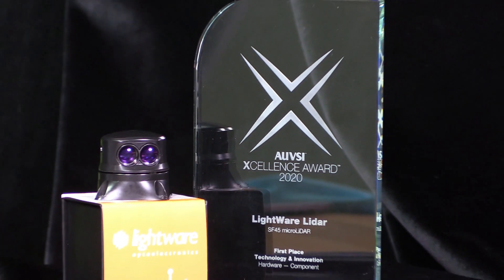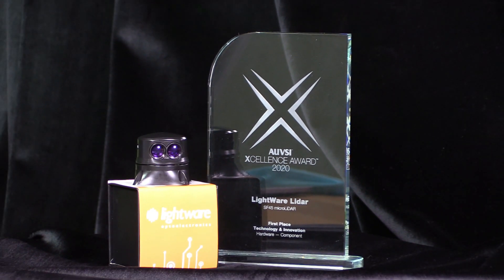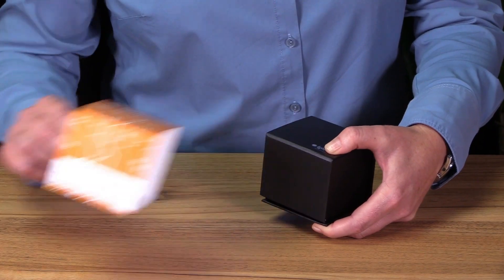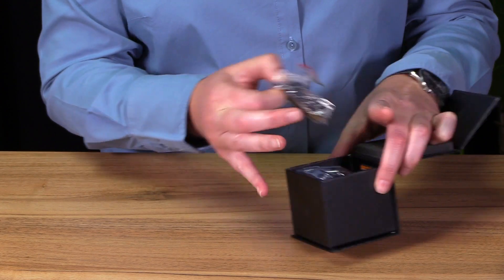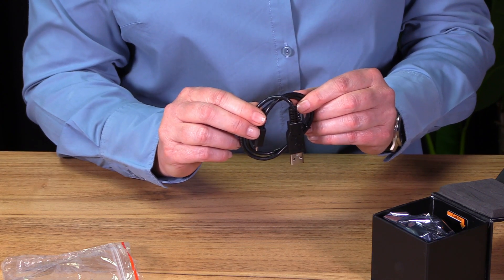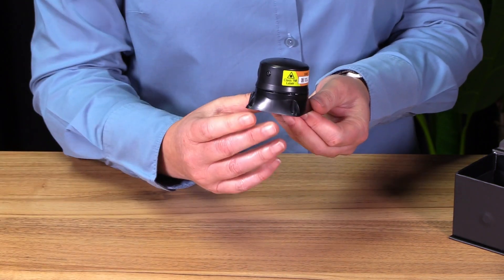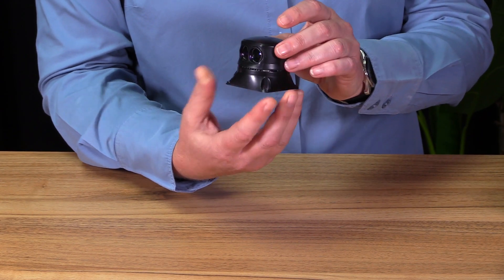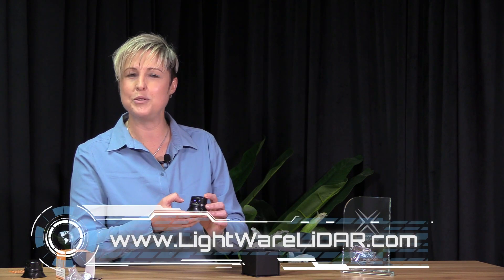SF45 Unboxing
Drones and other autonomous vehicles have changed the world with their ability to go where humans can’t. Yet, these machines are vulnerable to accidents that can wipe them and their cargo out instantly because they lack the essential human quality of sight.

The team at LightWare is taking autonomous machines to a whole new level by making them as invincible as they need to be.  Introducing the SF45 microLiDAR, the world’s smallest and lightest, scanning microLiDAR sensor. By giving your machine “eyes” via the SF45, your high cost unmanned autonomous vehicles (UAVs) will be able to do its work with lower risk of catastrophe, including the safe delivery of their equally valuable and often lifesaving payloads.

LightWare’s Philip Constantine explains: “The SF45 democratizes machine perception, bringing vision, safety, and practicality to even the smallest unmanned systems. Autonomous machines don't have 3D depth perception, so they can't make sense of unexpected features. Our sensors give them eyes, so that they can even see around corners!”

What sets LightWare’s SF45 microLiDAR sensor apart is how small and lightweight the company has been able to make it. “These sensors enable futuristic technology to function in the real world, putting drones and other autonomous machines on a whole new level where they become more useful in the here and now,” says Constantine. “They’ve really proven their worth in a world dominated by Covid, enabling the delivery of vaccines and medical supplies to places that are otherwise inaccessible.”

So what makes the SF45 unique?

This small sensor's ability to deliver more readings in a short space of time combined with its scanning functionality makes it a global leader. Depending on your application it can be set up in a horizontal or vertical orientation. And it is compatible with a number of controllers - allowing for a quick and easy “plug and play” set up. All of which makes the SF45/B microLiDAR sensor the one sensor that you can count on for size and weight constrained applications.

And what's more, the SF45 won first place in the AUVSI Xcellence Awards.